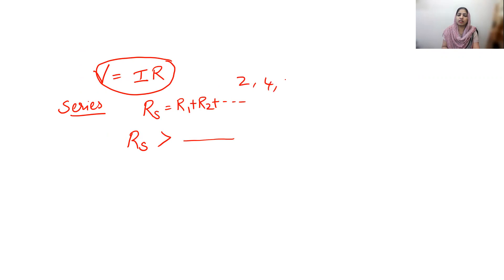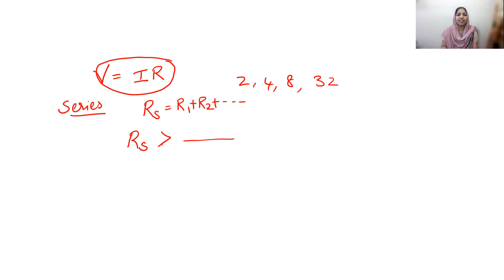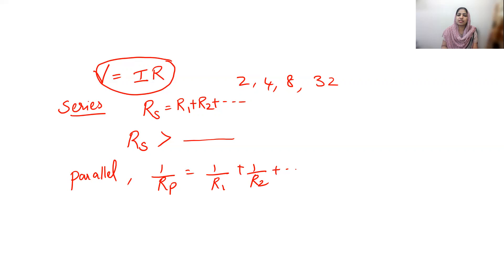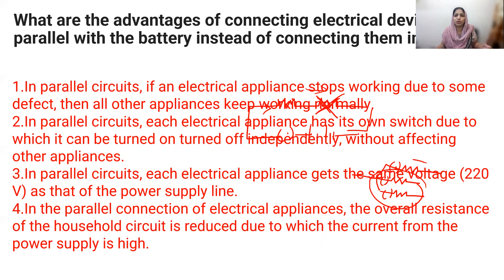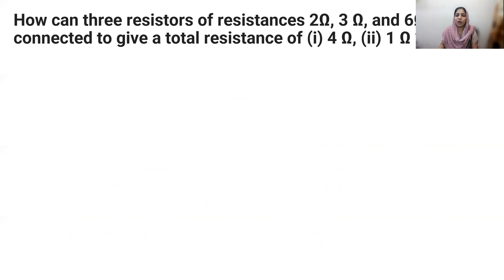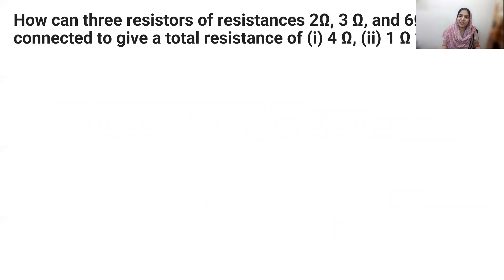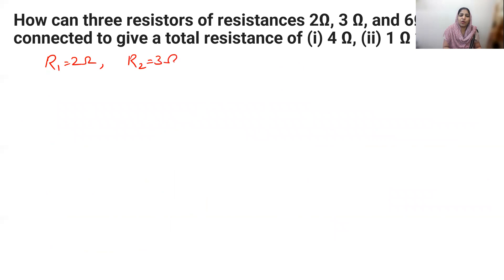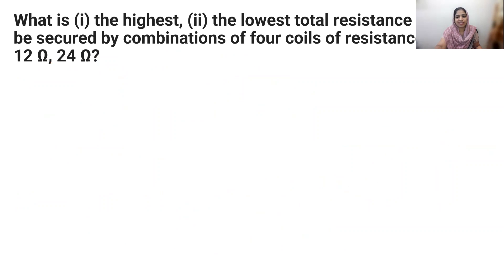CBSE CLASS 10 Electricity : Series and Parallel Combination of Resistance part 1 I NCERT Solution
CBSE CLASS 10 Electricity : Series and Parallel Combination of Resistance part 1 I NCERT Solution Malayalam

how to solve series parallel circuits I series and parallel combination of resistors I electricity
Watch this video to know the tips and tricks to solve combination of resistors, to find the effective resistance of any combination or network of series and parallel circuits.

series and parallel circuit problems
series and parallel circuit problems class 10
how to solve series and parallel  circuit problems class 10
combination of resistors in series and parallel
resistors in series and parallel
resistor
resistors in parallel
series and parallel
resistors in series
parallel resistors
parallel
series
series resistors
parallel resistors and current division
resistors
series and parallel resistors
parallel circuits
parallel and series resistors
resistors in series and parallel class 10
calculate series and parallel resistor equivalence
resistors in series and parallel in malayalam
how do parallel and series resistors work